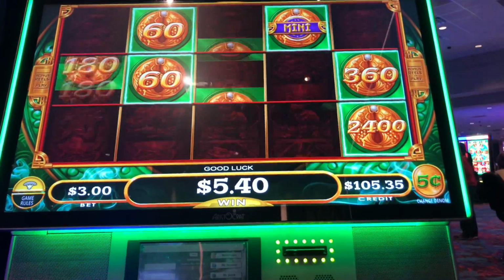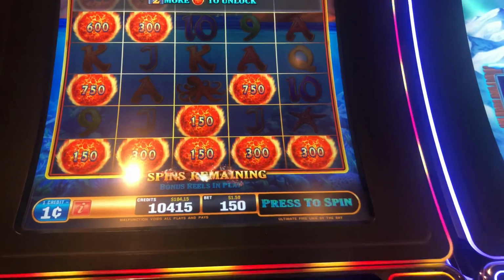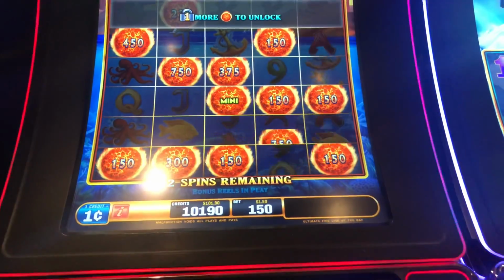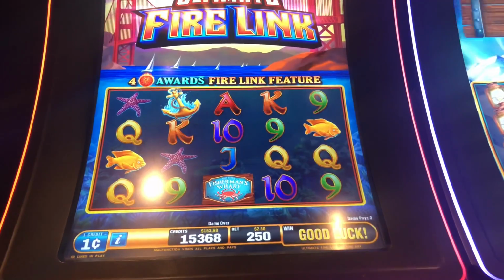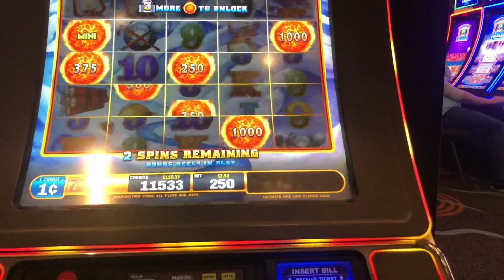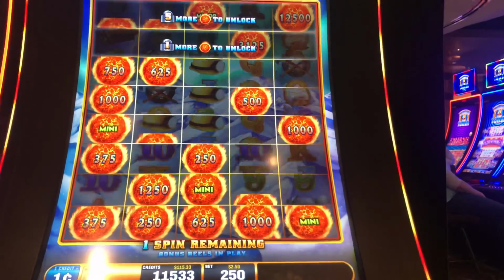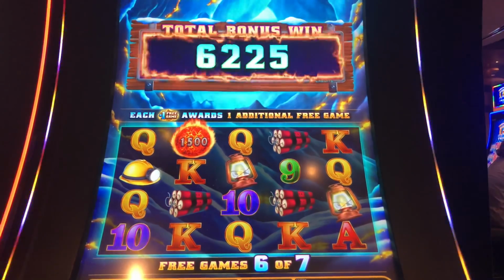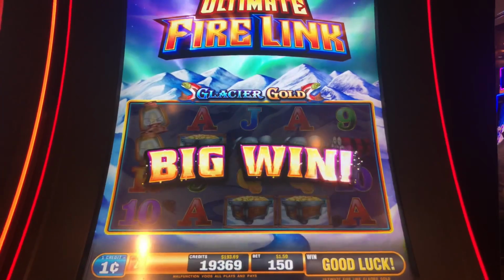★ FULL SCREEN MIGHTY CASH WIN! ★ DOUBLE THE JACKPOT!| Super Slot Traveler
FULL SCREEN MIGHTY CASH PAYS DOUBLE THE JACKPOT! | Super Slot Traveler

Log In with Your Gmail account or create one. To comment😃It’s Free👍🏻 Be Part of our Traveler Family!

You can also join our special Facebook YouTube Slots Group